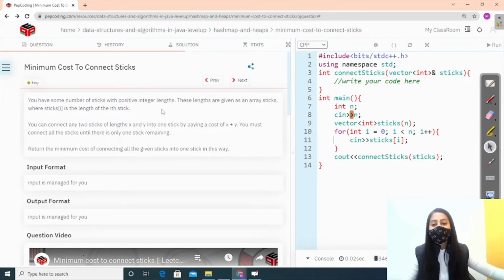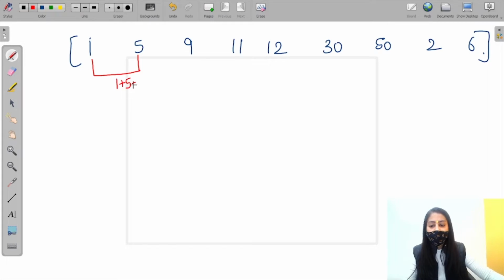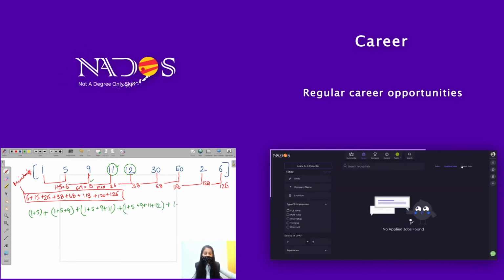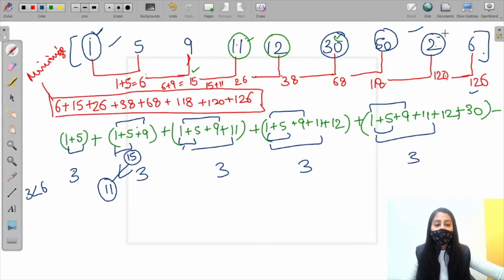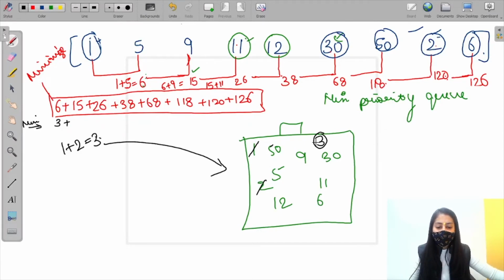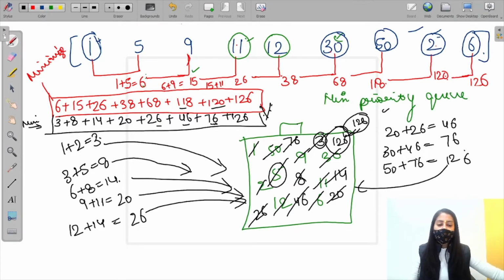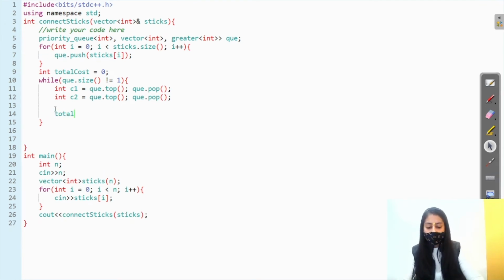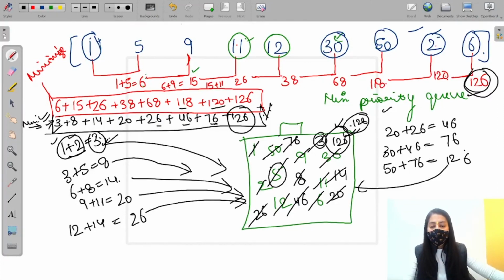Minimum Cost To Connect Sticks Module HashMap & Heap In English CPP Video 58